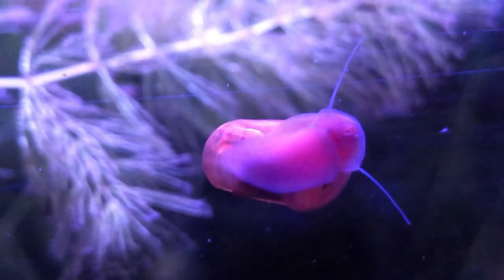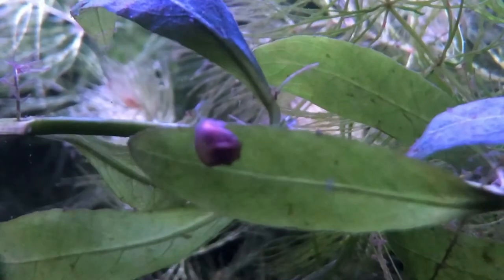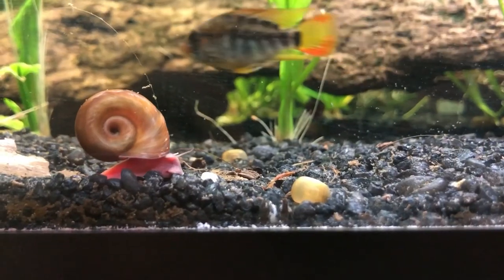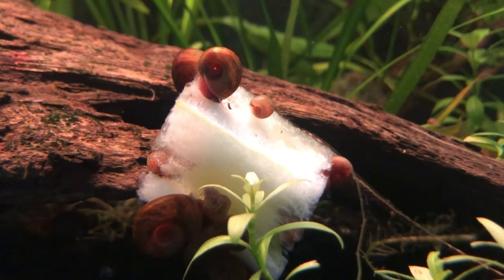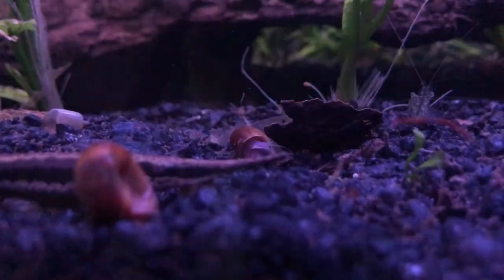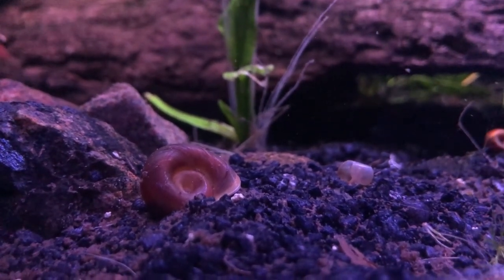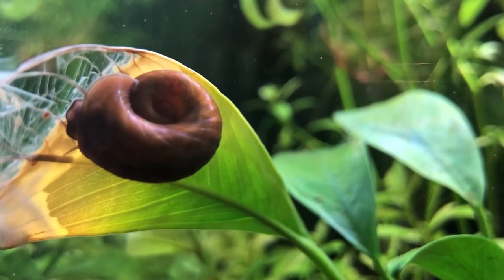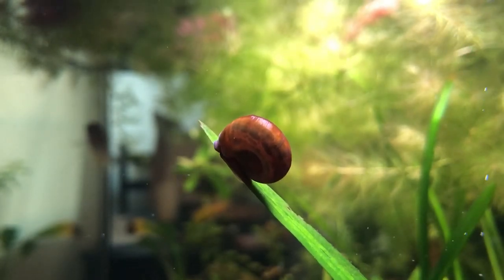Ramshorn Snail (Care Guide)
Natural Water Parameters:

Water temperature: 70°F to 78°F
pH levels: 7.0 to 7.5
Water hardness: 5 to 15 dKH

0:00 Intro
0:43 Size
1:20 Appearance
1:55 Social Behaviour
2:54 Activity Level
3:16 Tank Setup
3:38 Personal Experiences
4:43 Outro